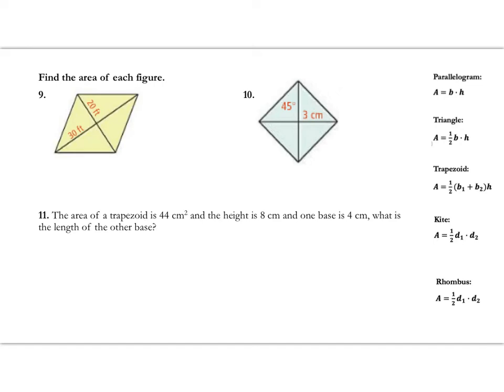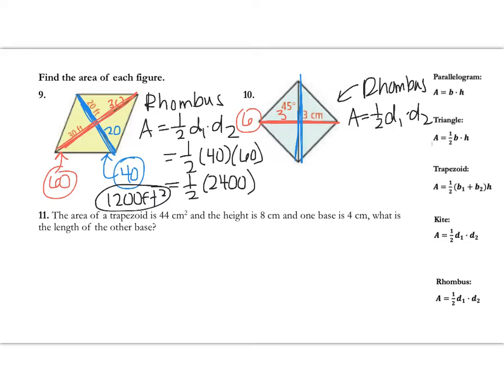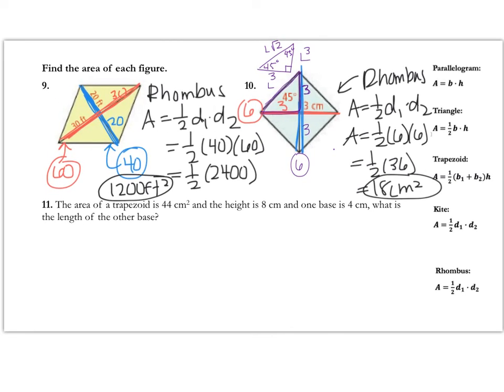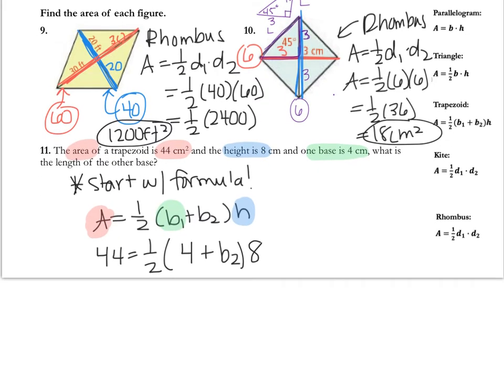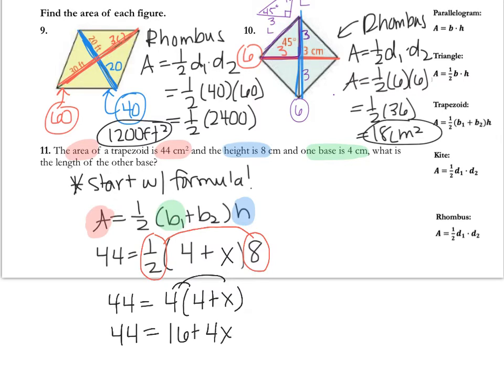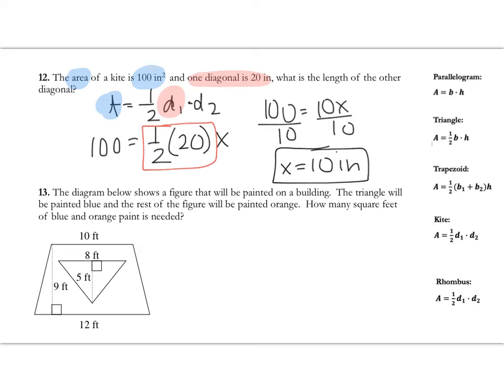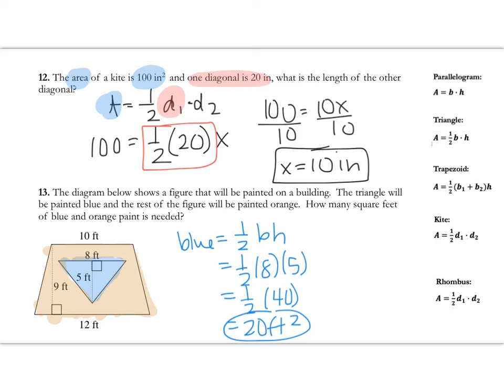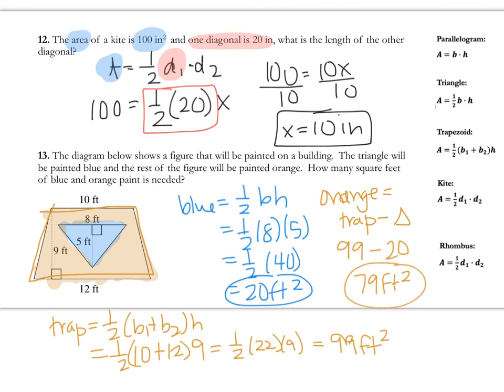Geom 10.1-10.2 Notes (Part 2)